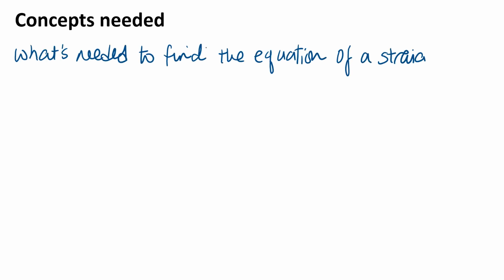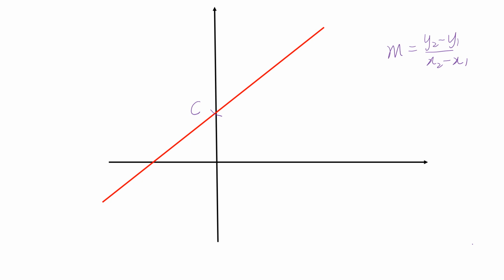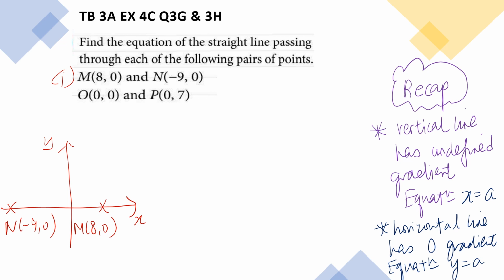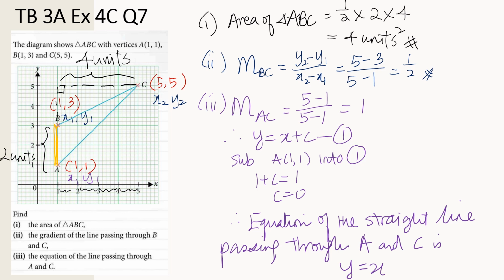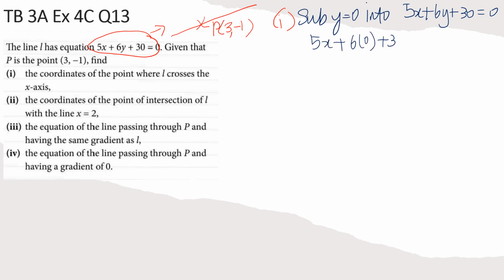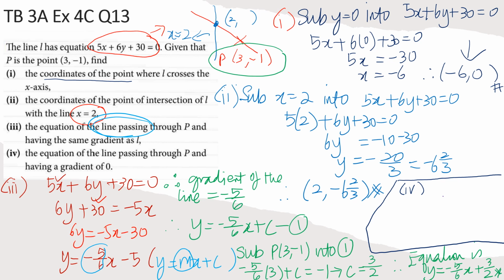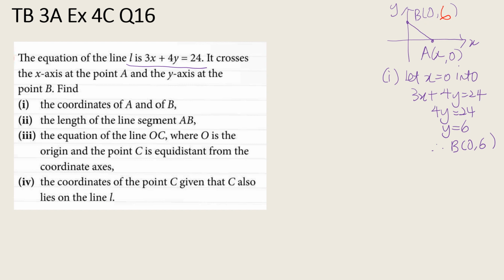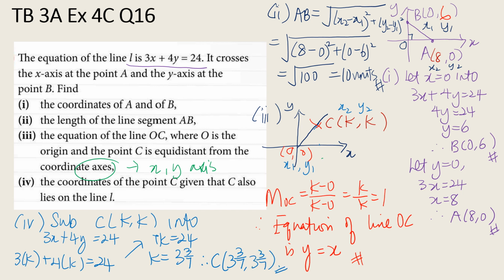Finding equation of a straight line ex 4C